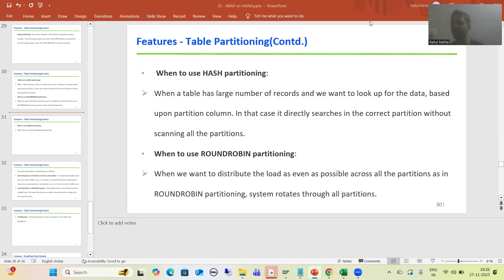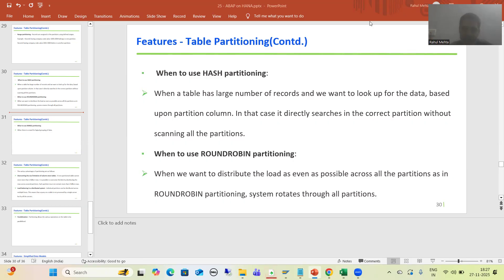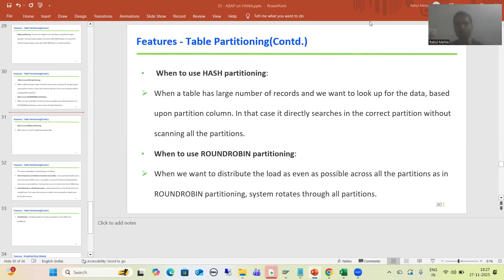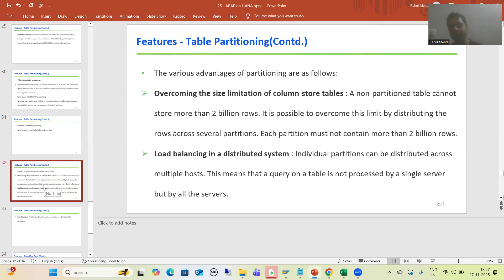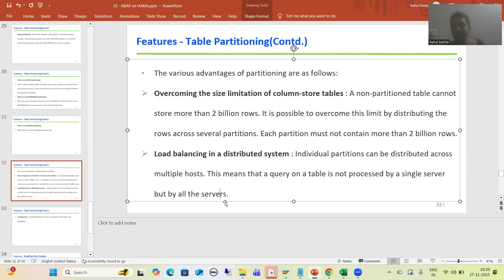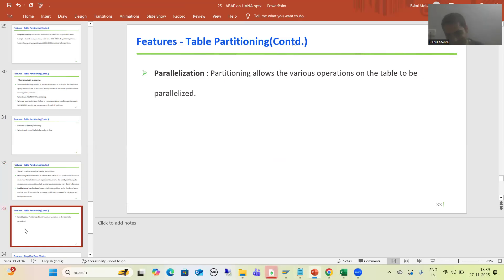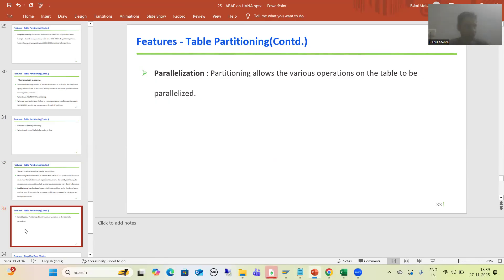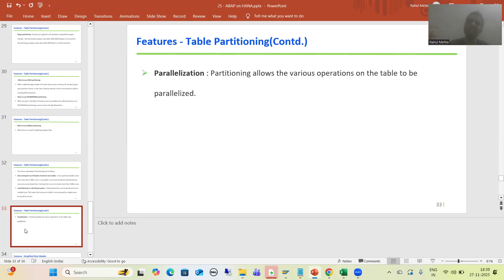9 - ABAP on HANA - Features of SAP HANA - Table Partitioning Part3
-Detailed Explanation on When to Use - HASH Partitioning , ROUNDROBIN Partitioning , RANGE Partitioning.
-Advantages of Table Partitioning.